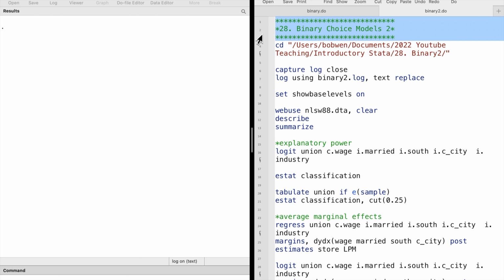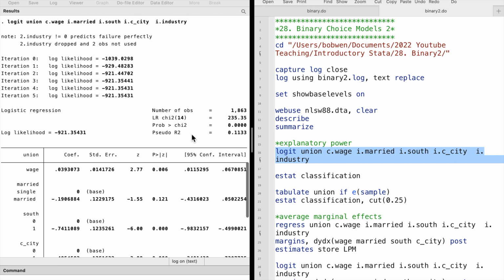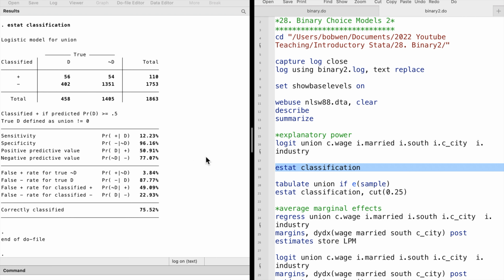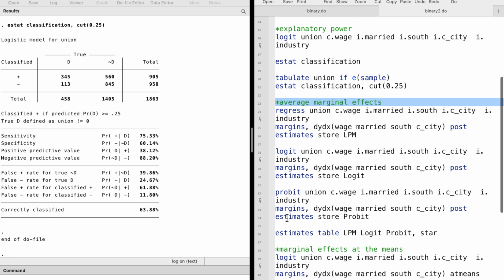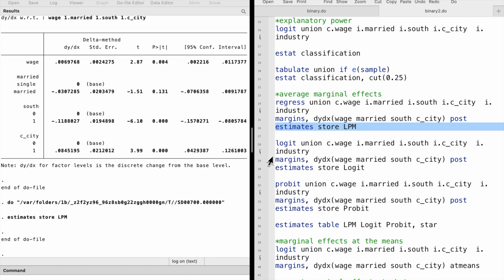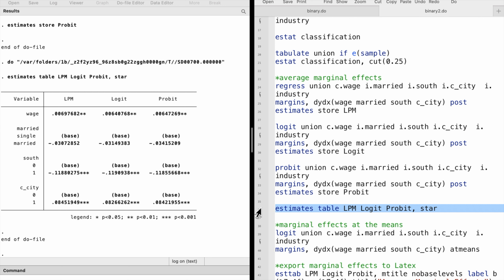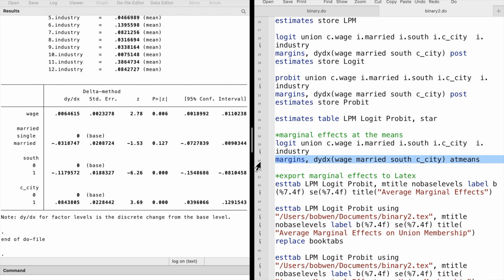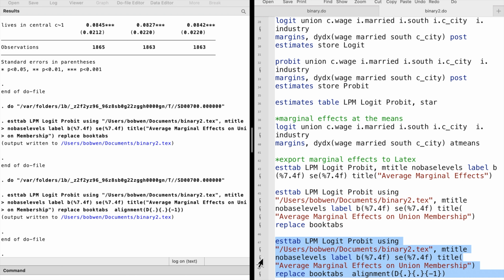Introductory Stata 28: Binary Response Model part 2 (estat, margins, esttab)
In the last video, we explore how to fit logit and probit models for the binary response. In this video, we will look at postestimation test statistics and how to obtain marginal effects of the explanatory variables on the outcome variable using the postestimation commands.

*28. Binary Choice Models 2*
capture log close
log using binary2.log, text replace

webuse nlsw88.dta, clear
describe
summarize

*explanatory power
logit union c.wage i.married i.south i.c_city  i.industry

estat classification

tabulate union if e(sample)
estat classification, cut(0.25)

*average marginal effects
regress union c.wage i.married i.south i.c_city  i.industry
margins, dydx(wage married south c_city) post
estimates store LPM

estimates store Logit

probit union c.wage i.married i.south i.c_city  i.industry
estimates store Probit

estimates table LPM Logit Probit, star

*marginal effects at the means
margins, dydx(wage married south c_city) atmeans

*export marginal effects to Latex
esttab LPM Logit Probit, mtitle nobaselevels label b(%7.4f) se(%7.4f) title("Average Marginal Effects")

esttab LPM Logit Probit using "/Users/bobwen/Documents/binary2.tex", mtitle nobaselevels label b(%7.4f) se(%7.4f) title("Average Marginal Effects on Union Membership") replace booktabs

esttab LPM Logit Probit using "/Users/bobwen/Documents/binary2.tex", mtitle nobaselevels label b(%7.4f) se(%7.4f) title("Average Marginal Effects on Union Membership") replace booktabs  alignment(D{.}{.}{-1})

log close

1. Solutions to Microeconomics Theory and Applications with Calculus 5th Edition,
2. Solutions to Introductory Econometrics A Modern Approach 7th Edition,
3. Introductory Stata (2022), and
4. Introductory Microeconomics (2022).